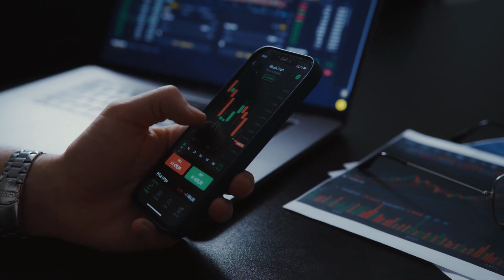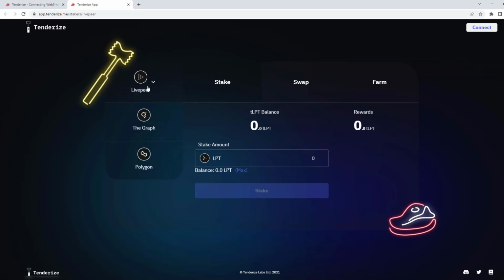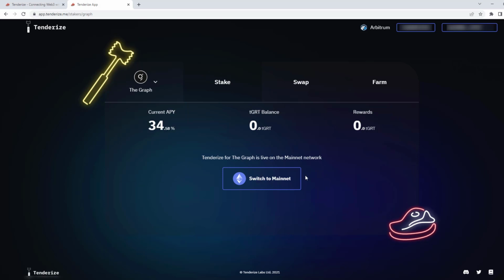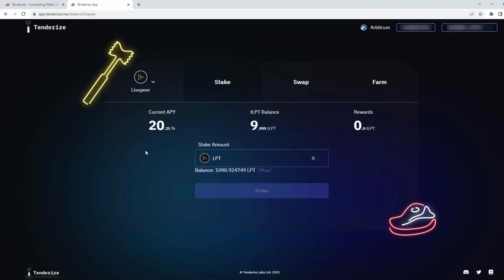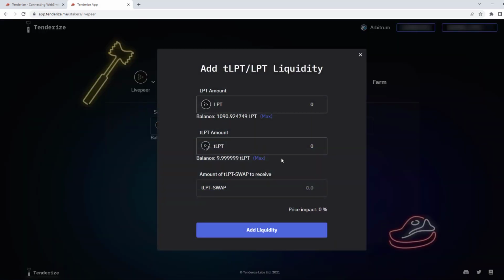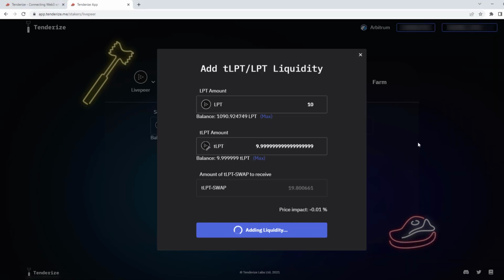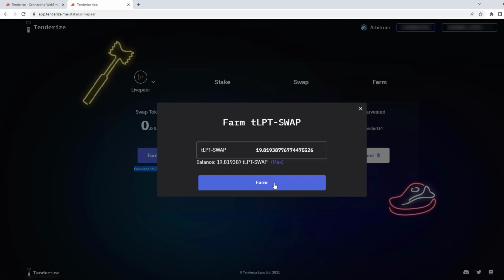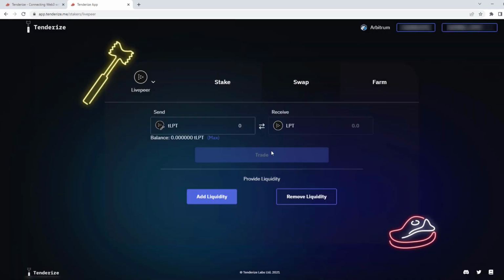High Interest Yield Farming Tutorial | How to Liquid Stake with Tenderize.me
Learn how to earn high yield interest with Liquid Staking

Chapters:
00:00 Introduction
00:36 What Is Liquid Staking?
01:53 How To Stake, Swap and Farm
07:48 Conclusion

🔎 VIDEO OUTLINE 🔎
This is a video all about LPT and Livepeer eco-system.